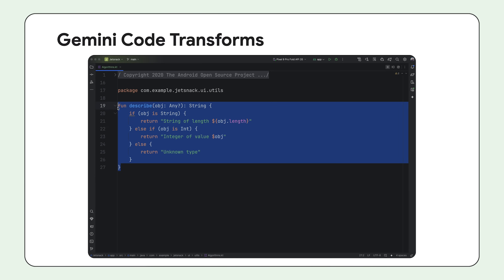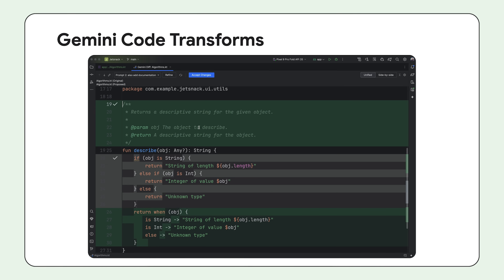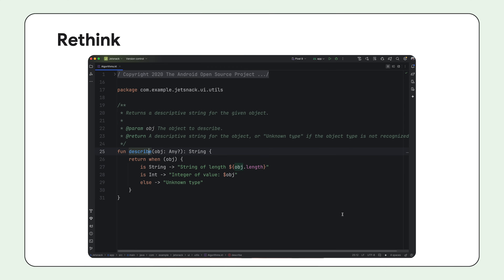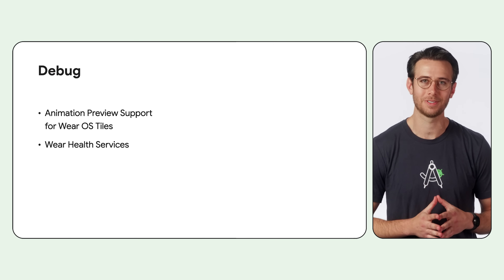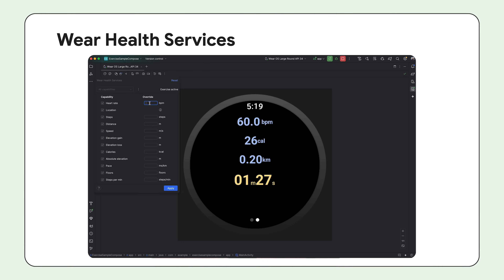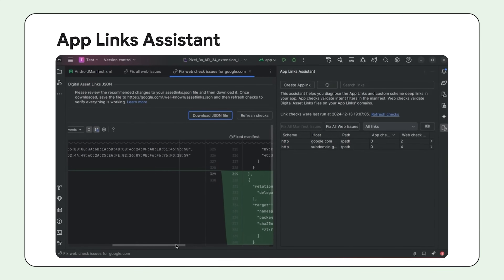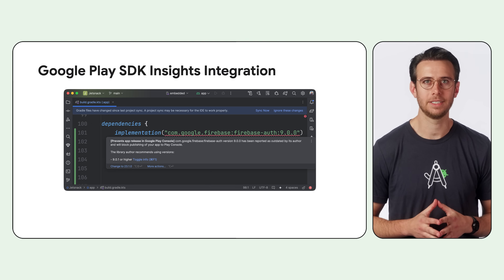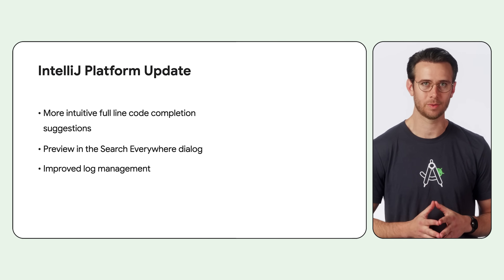What's new in Android Studio Ladybug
Today, we are thrilled to announce the stable release of Android Studio Ladybug Feature Drop (2024.2.2)!

We’re introducing new features to accelerate your productivity with Gemini in Android Studio, Animation Preview support for Wear Tiles, App Links Assistant and much more – all designed to help you build high-quality Android apps faster.